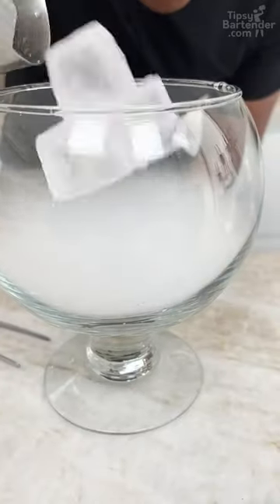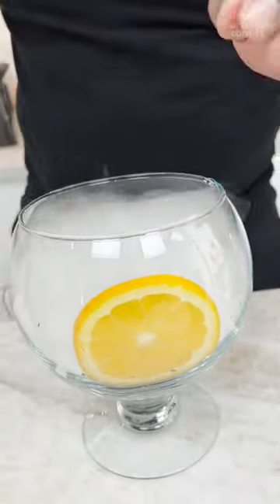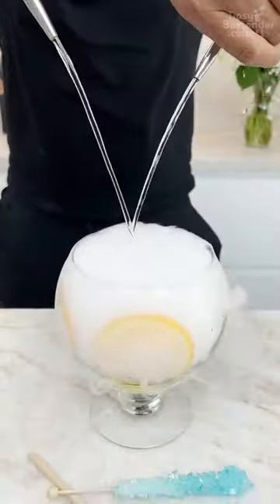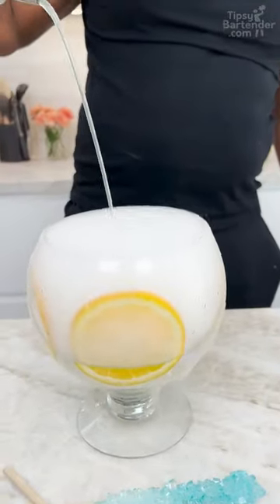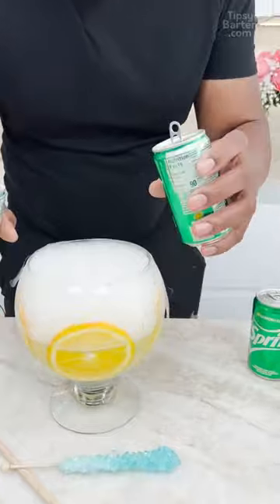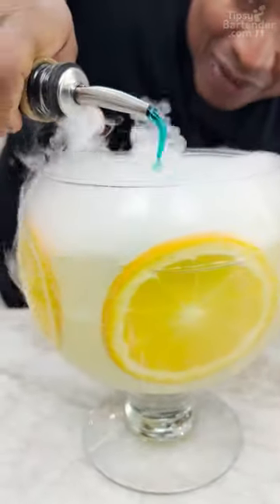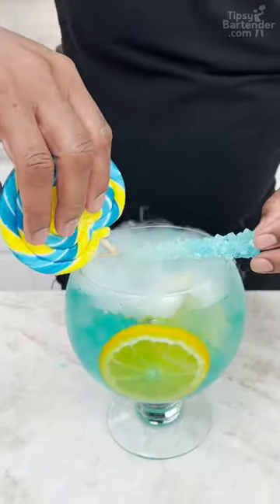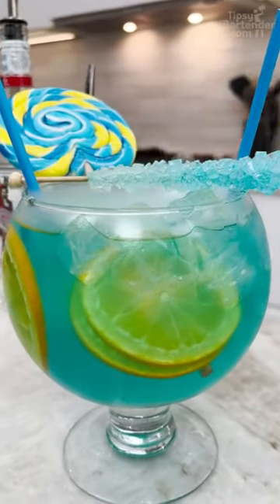Adios Sugar Goblet 🍹